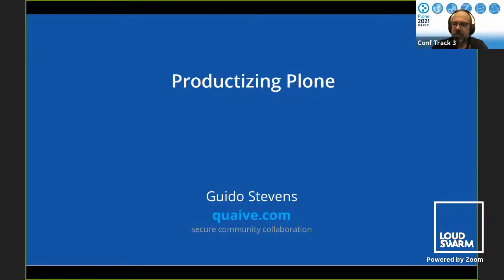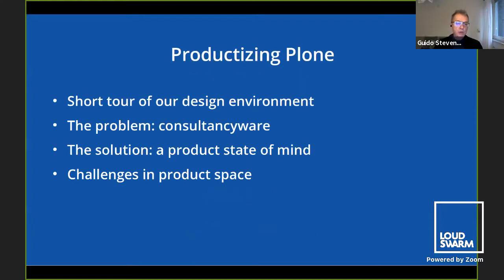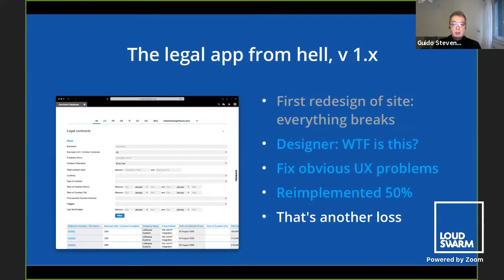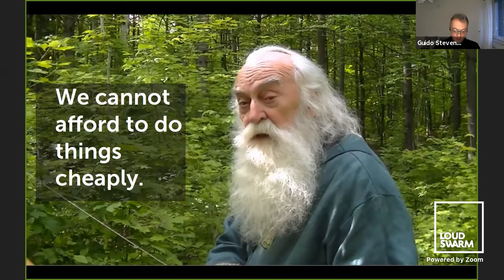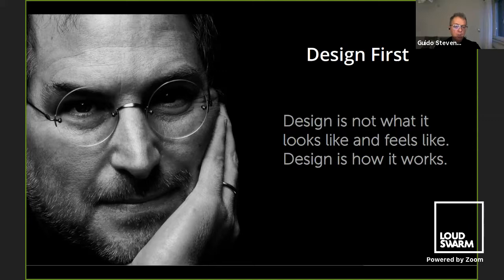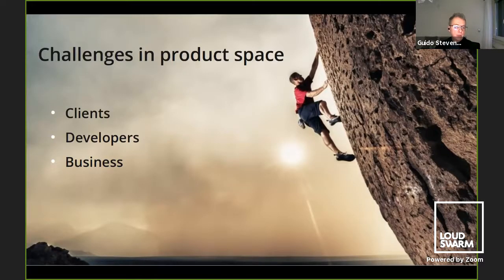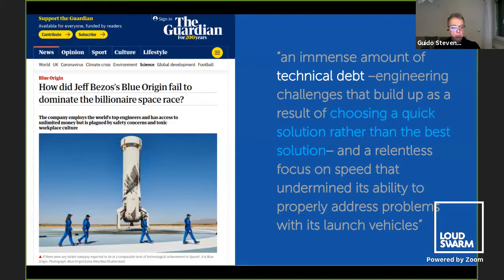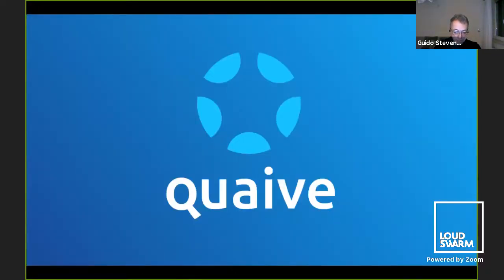Productizing Plone - Guido Stevens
Coming from a traditional web consultancy background, we've launched Quaive as a product-centric "built on Plone" solution. We still need our clients to be happy, and we still to a lot of consultancy. This talk highlights some of the tensions and pitfalls resulting from a hybrid consultancy-product business model.

You'll walk away with insights on the importance of: design, expectation management, architecture, and balancing technical debt versus making a quick buck.

This talk takes a product owner perspective and will be useful to both project managers working with clients, and to developers who want to deepen their understanding of the business side.